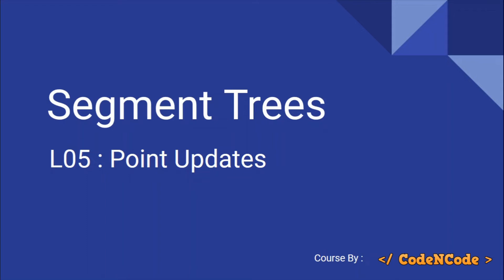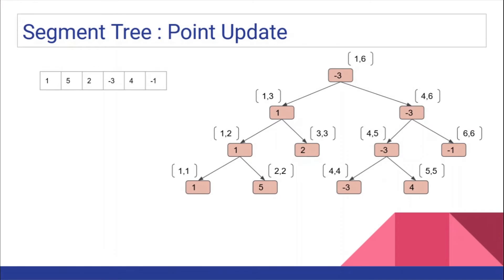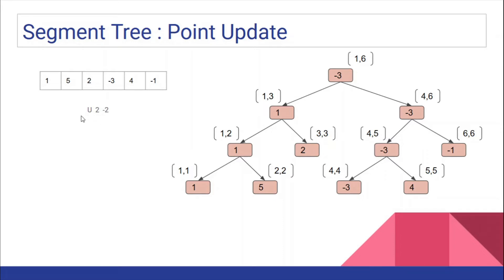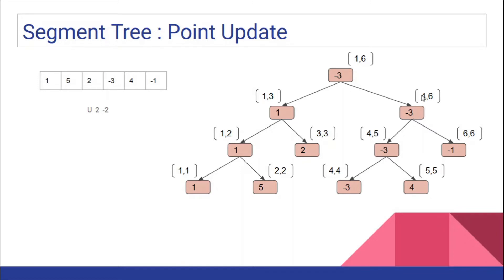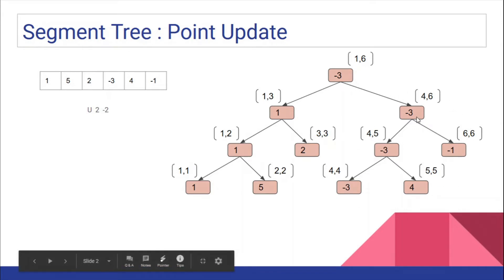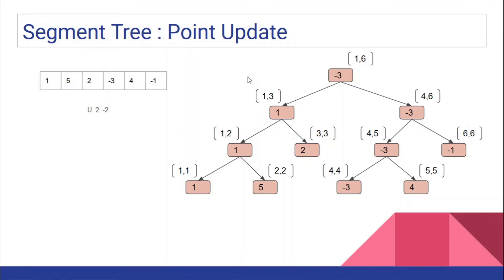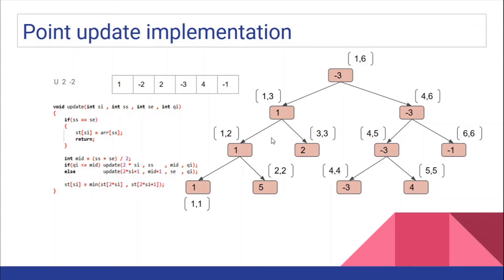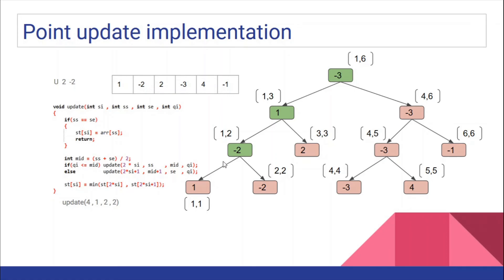L05 : Point Update | Segment Tree | CodeNCode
In this lecture we will learn how to perform point update using segment trees.